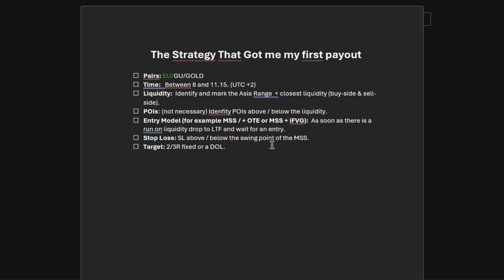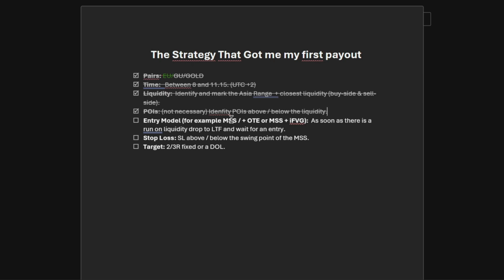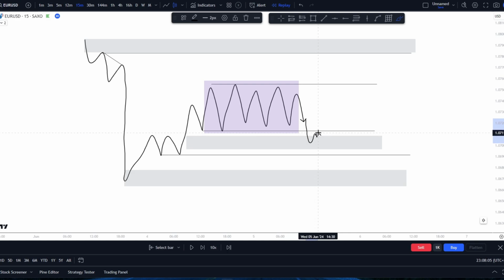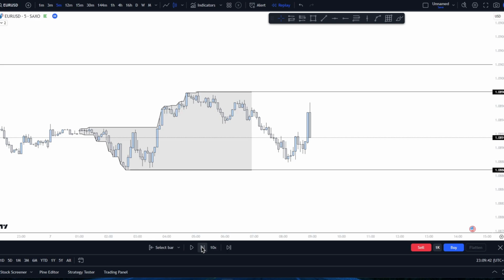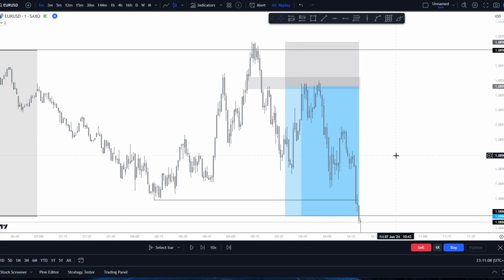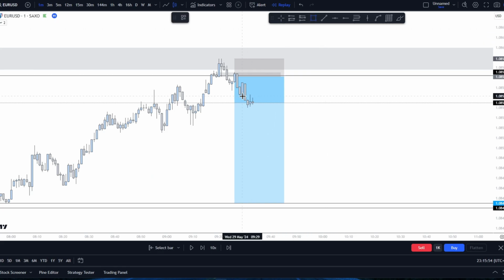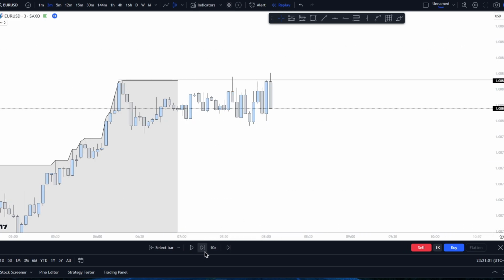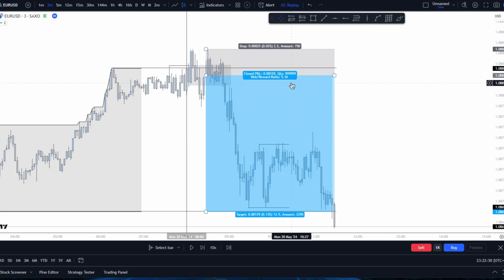The STRATEGY that got me FUNDED (79% WINRATE)